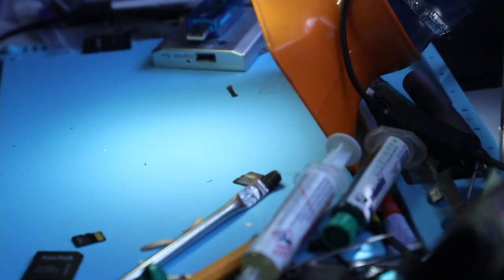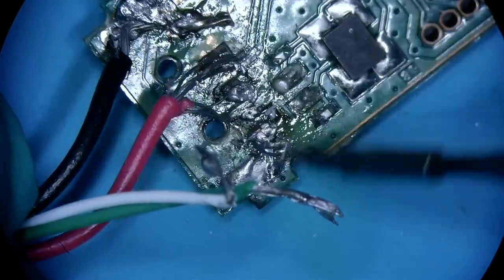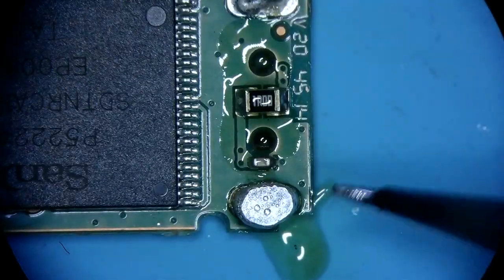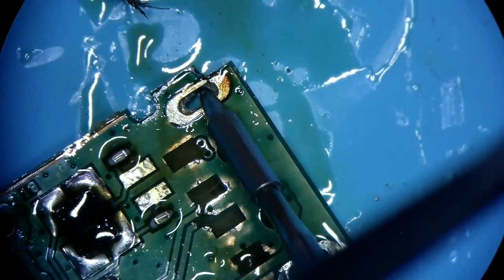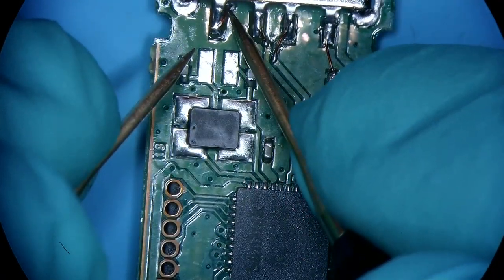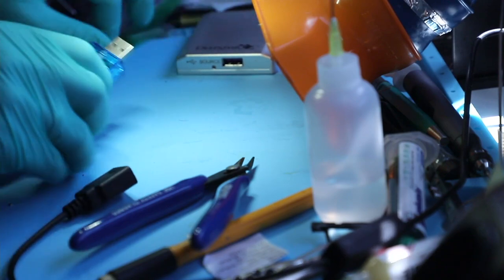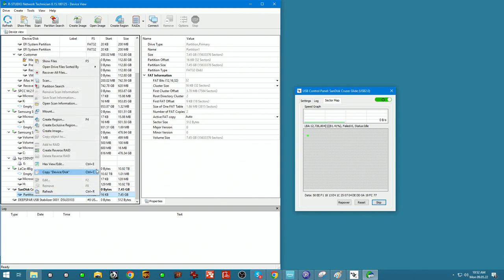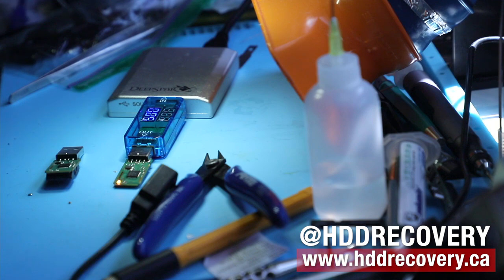best way to repair almost any Sandisk flash drive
SanDisk flash drives very ofter come in for data recovery after they have been physically damaged. Flash drives with metal connectors have damaged connector prongs, while flash drives with plastic connectors have fractured boards that have been extended into a connector. Regardless of the design, unless it is a monolithic one, recovery of data for SanDisk can be done fairly easily with proper tools. Microsoldering is hard only when you don't have precise tools that are essential for the job. I will be refreshing my tool list soon - so keep an eye out.

This poor flash drive could have been severely damaged by the previous failed data recovery attempt, but it got lucky :) it found its way here
watch the rest in the video

and send your drive boxed with bubble wrap to this address:

391 Bank St, Suite 201
Ottawa, ON
K2P 1Y3
Canada

Updated 2020 my gear for soldering:
Quick pogo pin adapter for eepROM